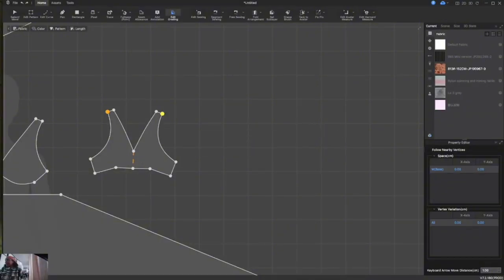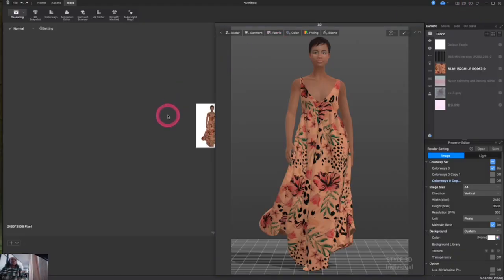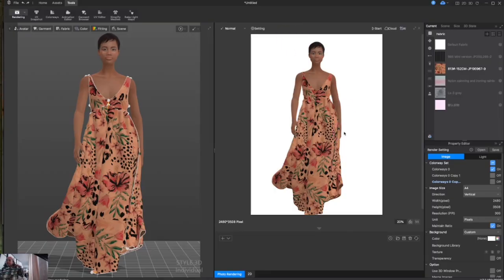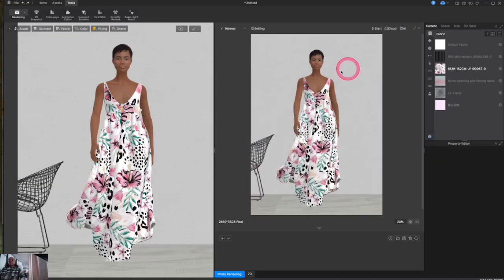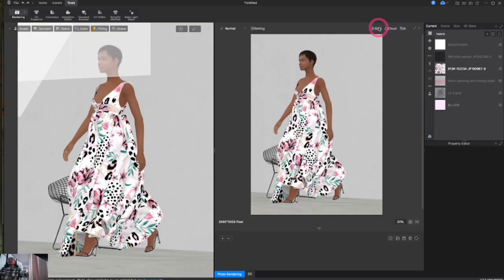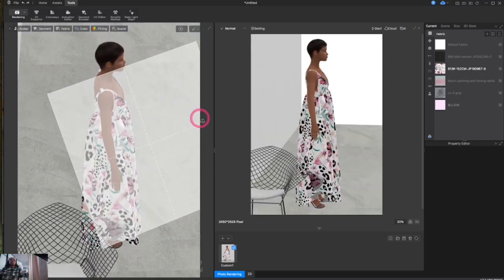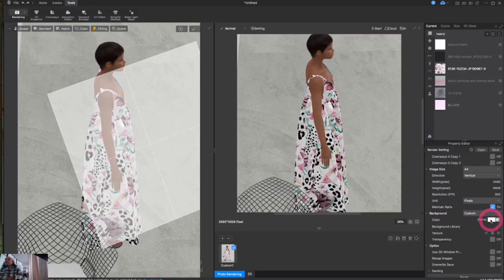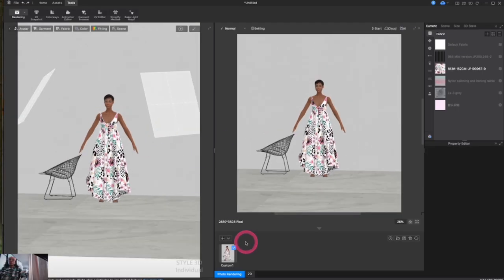LECTURE 16. RENDERING IN STYLE3D, HOW TO RENDER SCENES IN STYLE3D.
IN THIS LESSON, LEARN HOW TO RENDER A FULL SCENE WITH THE RIGHT PROPERTIES,